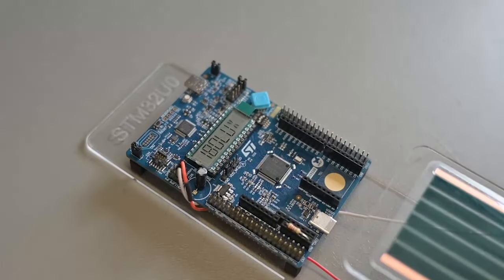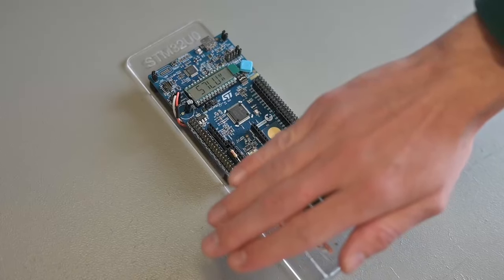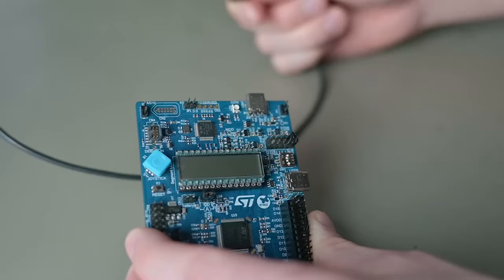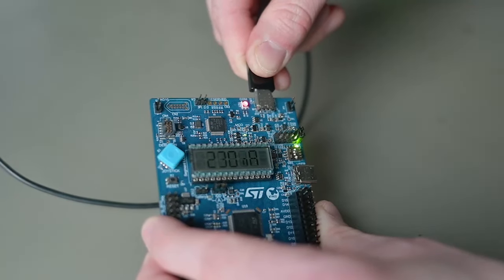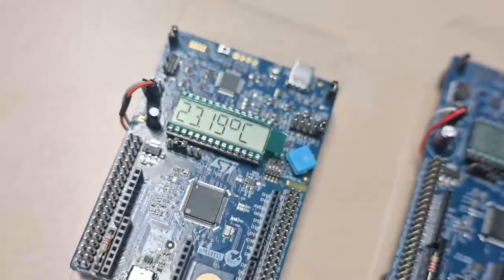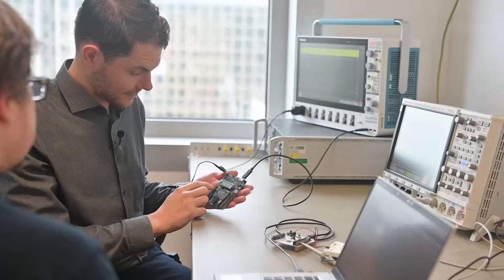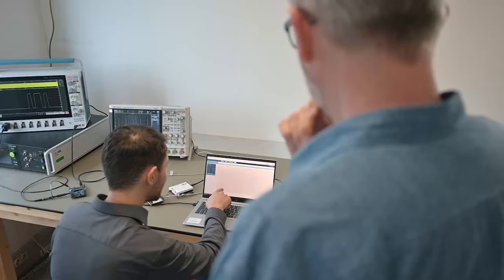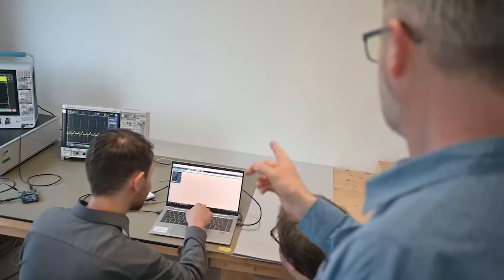Introducing the STM32U0!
Transcript:

One reason STM32 microcontrollers stand out is because we try to make devices that are truly energy-efficient. Take an ultra-low power microcontroller. The key is not only its power consumption but what it can do while consuming as little energy as possible. It’s the only way for developers to innovate and create sustainable products.

That’s why we are so thrilled to announce the STM32U0, our newest ultra-low power microcontroller. ST featured it in a demo at CES 2024. It showcased a battery-less thermometer and illuminometer powered by a small photovoltaic panel receiving only 5 lux. Here the STM32U0 allowed engineers to get rid of the battery.

Why? The reason is simple. The new device features a static low power consumption of only 230 nA in standby mode with RTC and 16 nA in shutdown. As products like these spend most of their time in a sleep state until they briefly wake up, such a low power consumption gives developers the freedom to provide significant optimizations, enabling them to use original power sources.

Here’s a real-world example. By moving to the STM32U0, a team working on a smart water metering application was able to reduce their energy consumption by 50%. Now, these engineers have the freedom to design products with greater features while still enjoying important energy savings.

To make the STM32U0 even more resourceful, ST included lots of peripherals. In fact, there are a lot more of them than what you traditionally see on a device competing at the same price point and power consumption. For instance, we have an LCD segment display controller, a 12-bit ADC, a DAC, 2 ultra-low power comparators, an op amp, and more!

Ultimately, the STM32U0 is driven by a simple idea: bringing you the optimal combination of energy consumption, features and cost. It means reducing the power consumption while increasing available features to improve the cost-effectiveness of the entire solution. That’s why the STM32U0 is perfect for entry-level applications. That’s what we thought of when we made it pin-to-pin compatible with many STM32Ls MCUs. That’s how ST helps save energy and create a more sustainable world where batteries have a longer lifetime and products have a longer life cycle.

And now, let’s talk to ASCOEL, an ST customer in Italy, and see how they use the STM32U0.